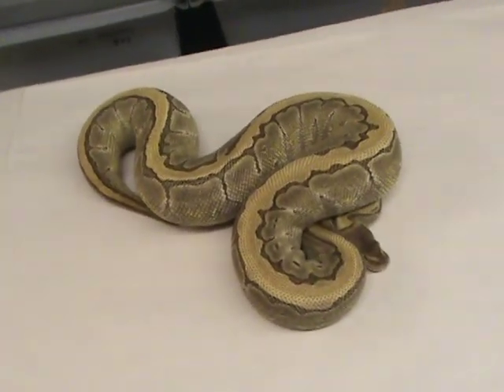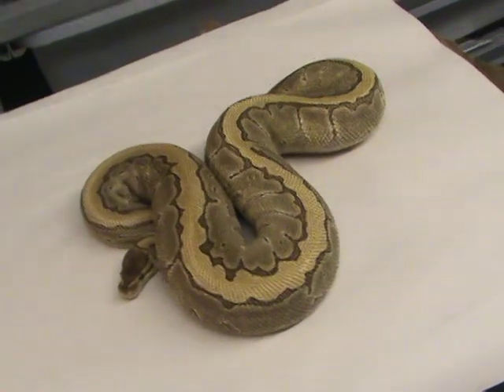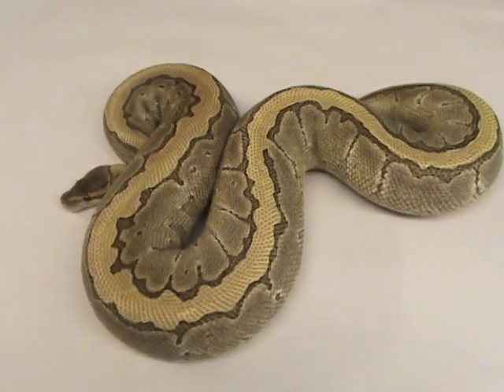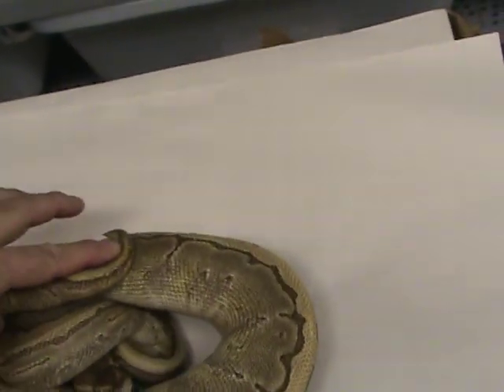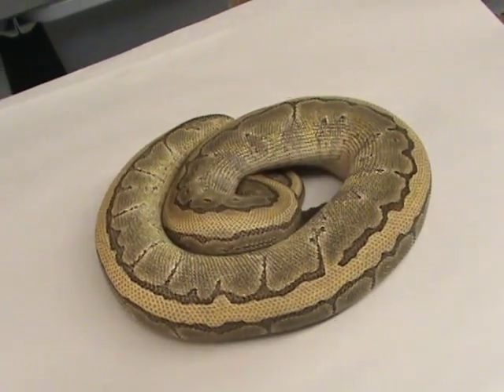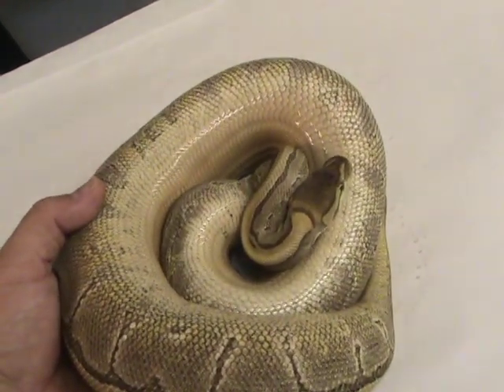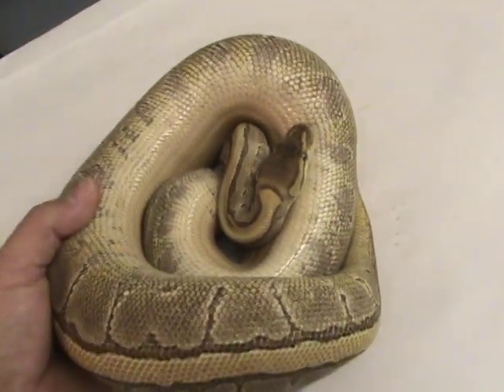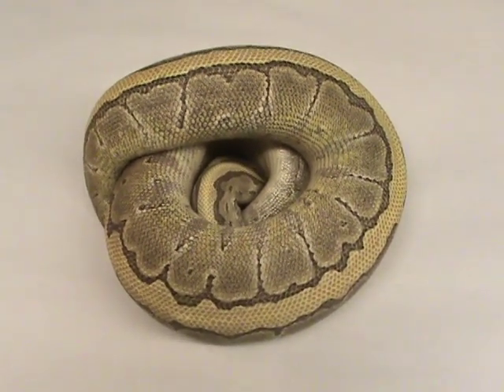KingPin footage - 2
Vid Clip of a "KingPin". this is a cross between a Lesser Platty and a Pinstripe. I must say that this combo really "meshed" well. RDR was the first to produce Kingpins. this clip is of a big 05 female KingPin ( 2nd vid clip ). "Who's Got The Ball's?"